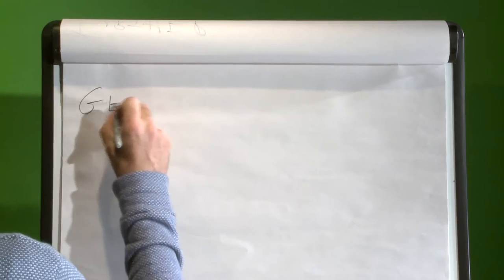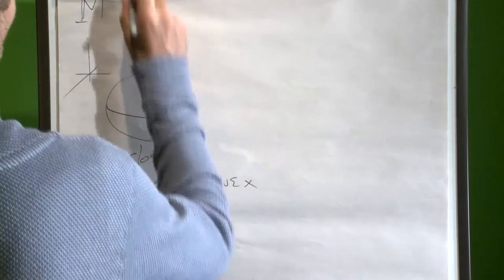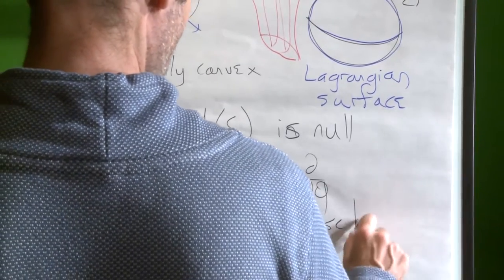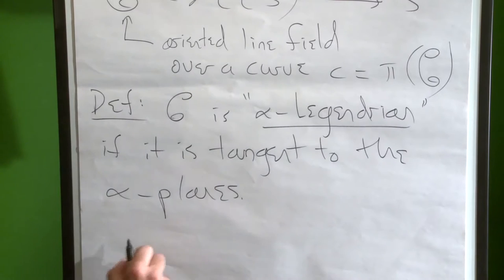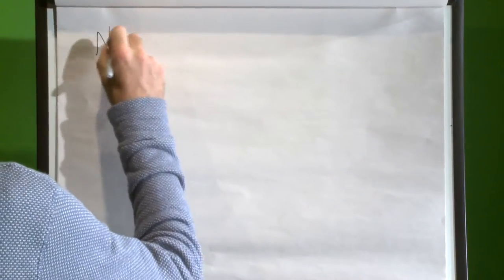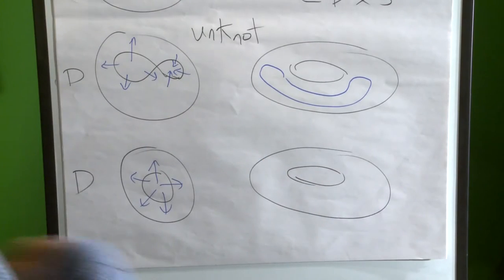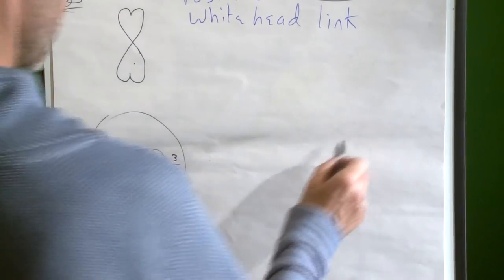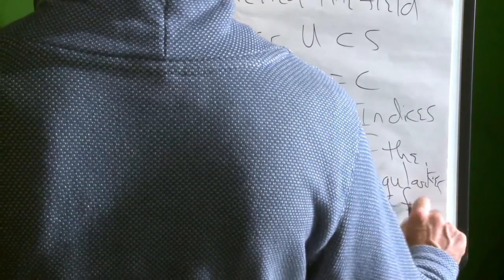The Causal Topology of Neutral 4-Manifolds with Null Boundary - Part 2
A short description of the results, methods and motivation of the paper "The Causal Topology of Neutral 4-Manifolds with Null Boundary" by Nikos Georgiou and Brendan Guilfoyle (preprint available

Part 2: Tangent Hypersurfaces